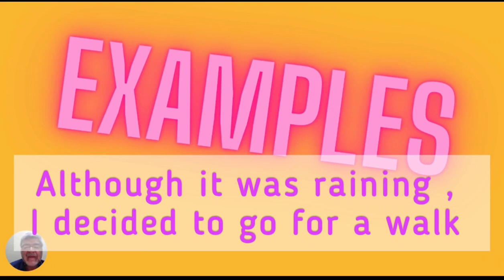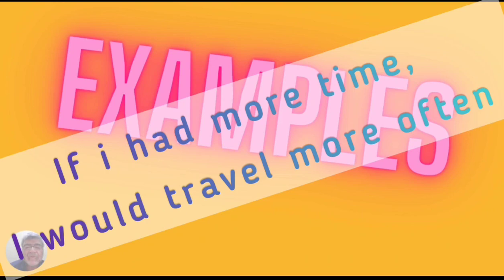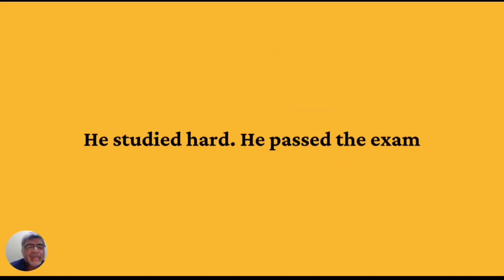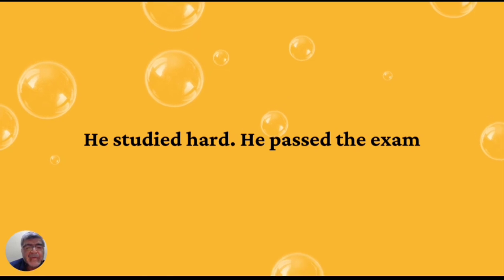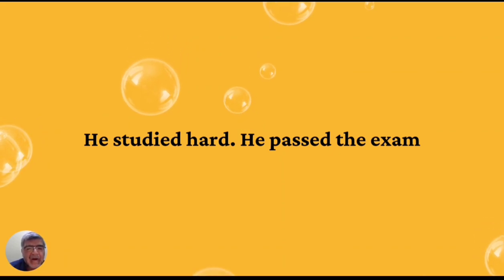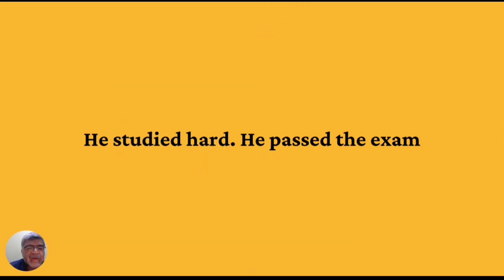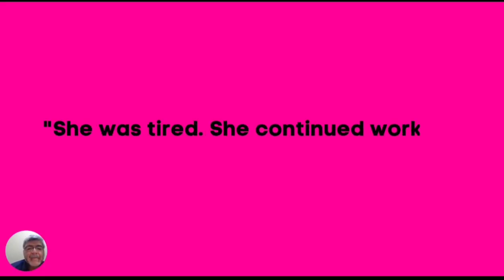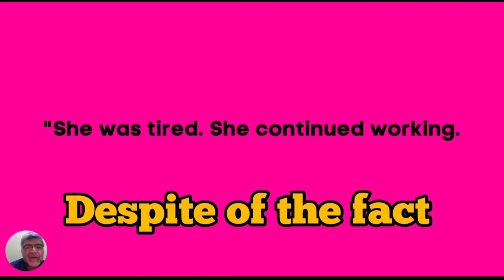IELTS. COMPLEX SENTENCES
This video is giving you a very short introduction on complext sentence structure which is highly inportant in IELTS writing and speaking. There are a number of sample sentences and practices which can help you learn how to construct such sentences.